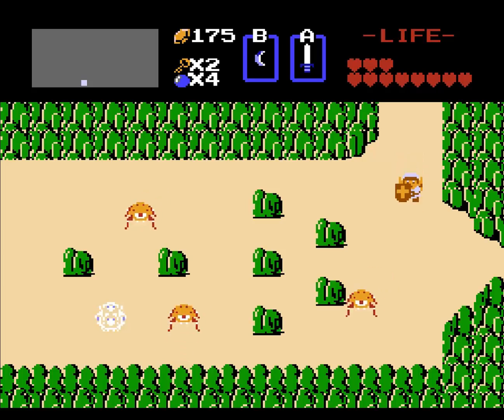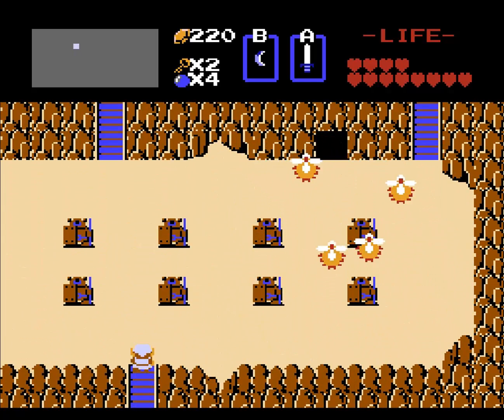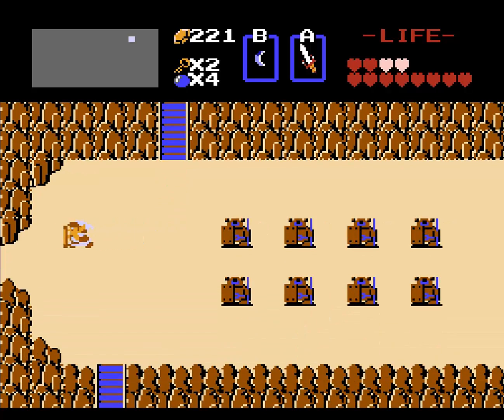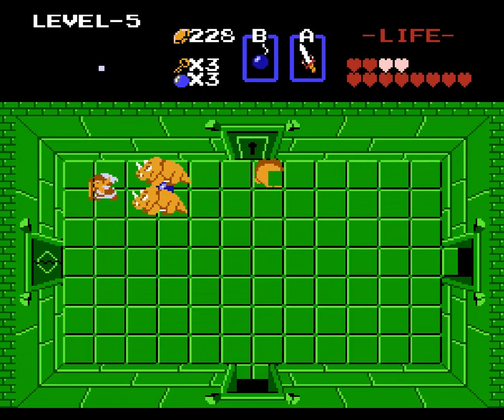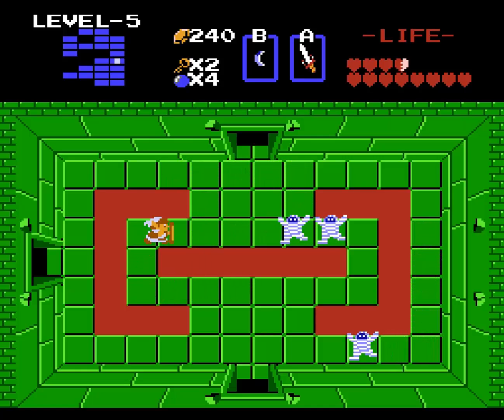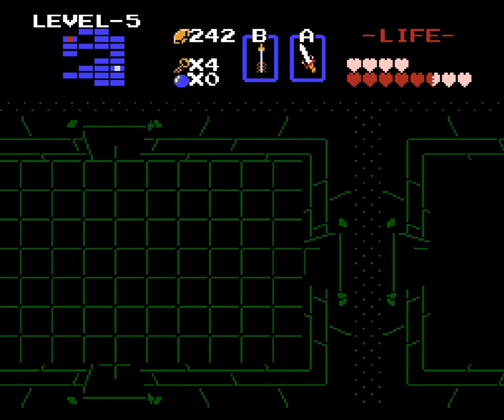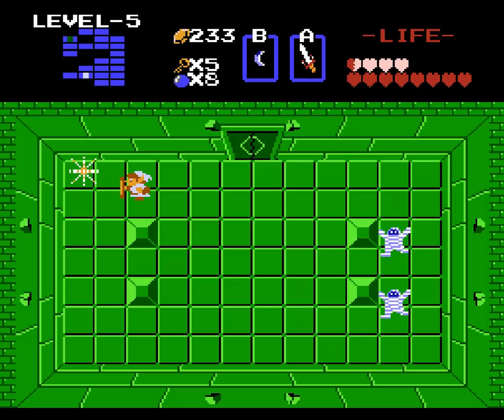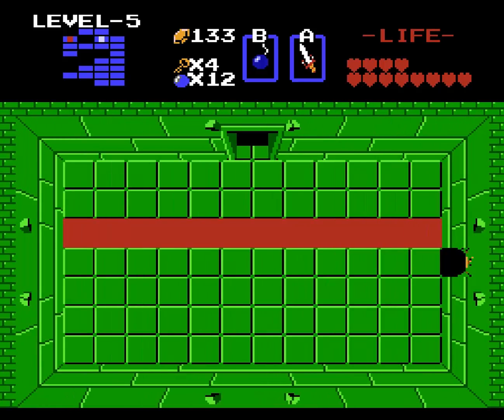The Legend of Zelda - NES - Walk Through [7] - Level 5: The Lizard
This is Part 7 of The Legend of Zelda mini series. Walking you though the Level 5 Dungeon: The Lizard

I Decided to take a walk on the NES side and make a walk through of The Legend of Zelda. This will be a multi part series. So come back often and check out the full walk through.

Yes the theme song from the Legend of Zelda is in this game
No Copyright violations intended.